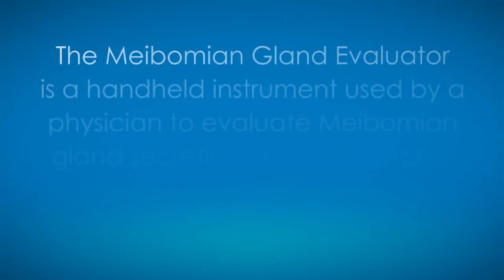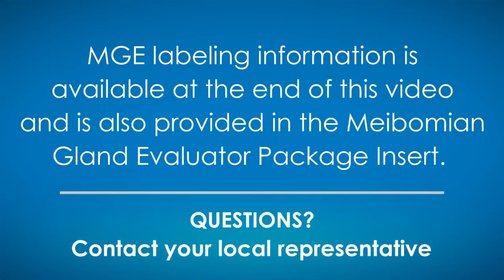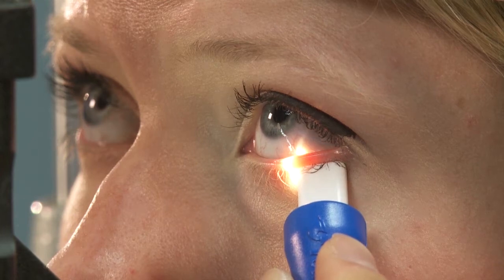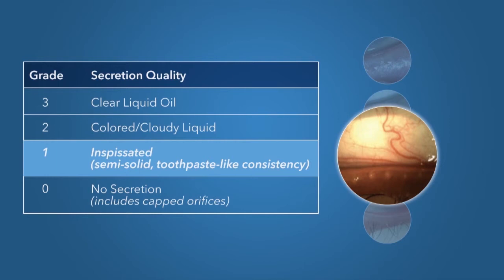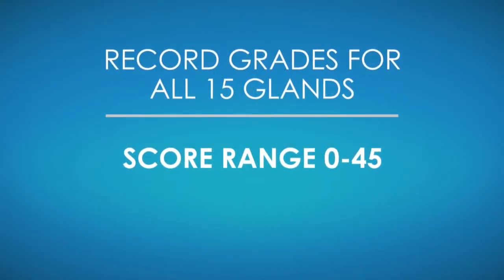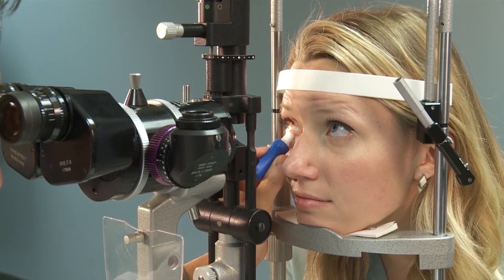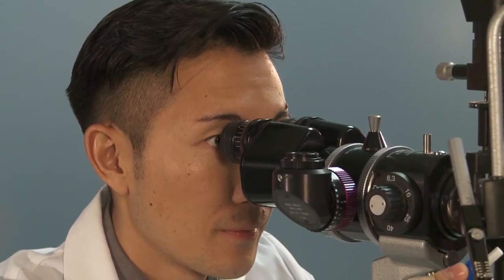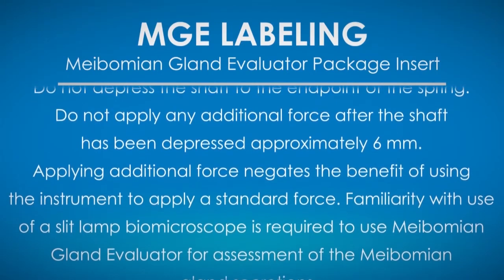How to Use the Meibomian Gland Evaluator (MGE)